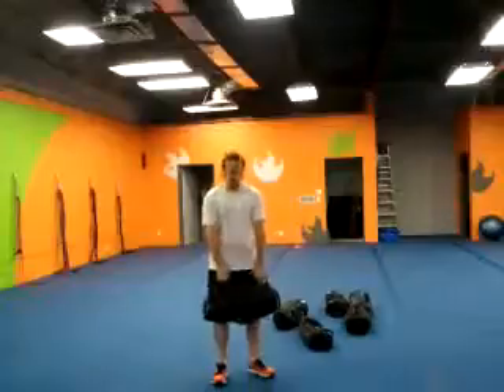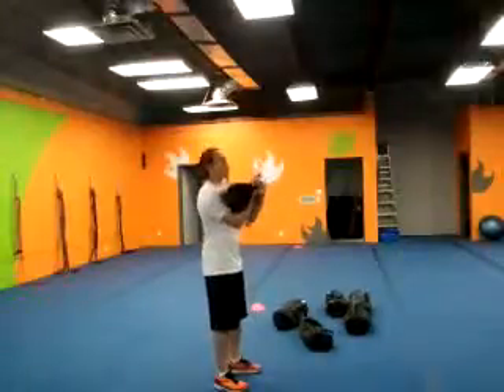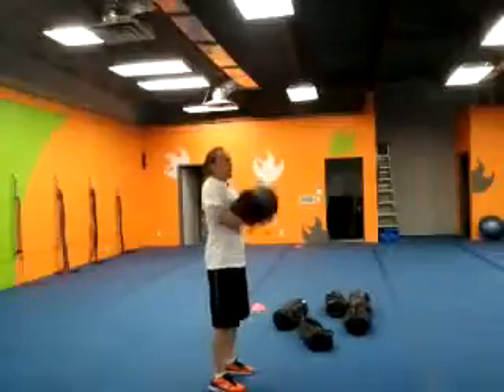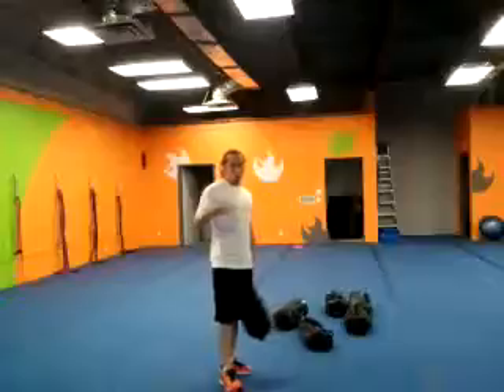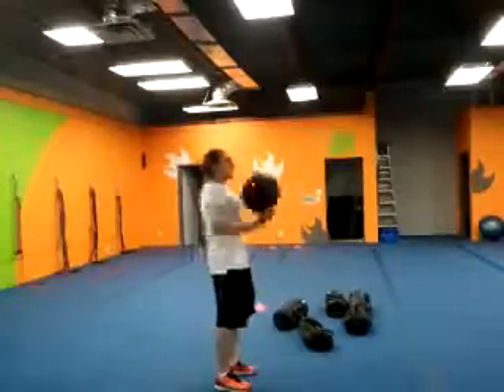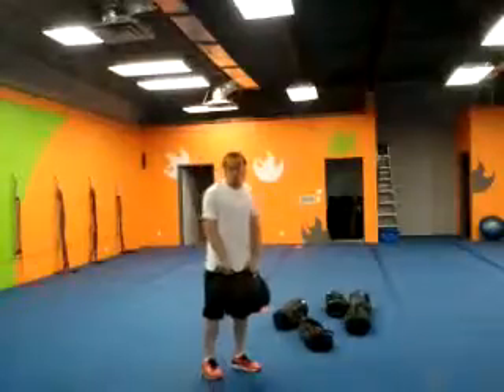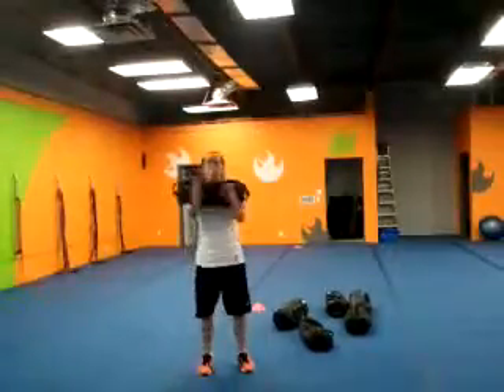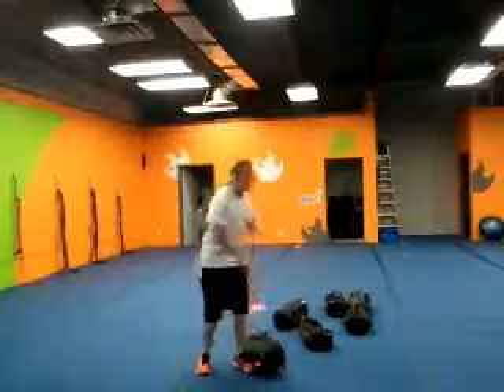SB Squat Clean Progressions Blue Springs Group Training qyQYb1H6NWw